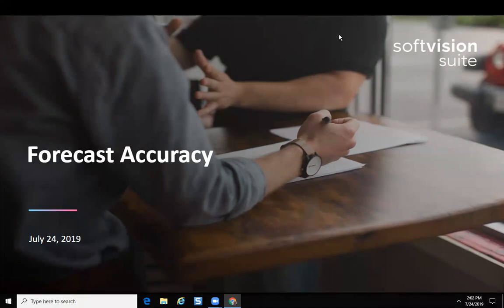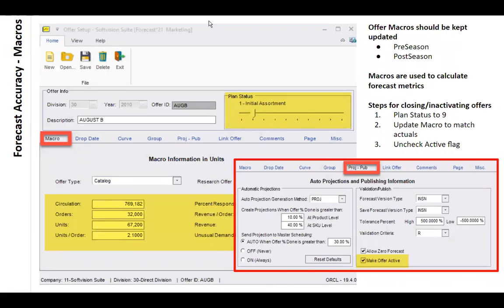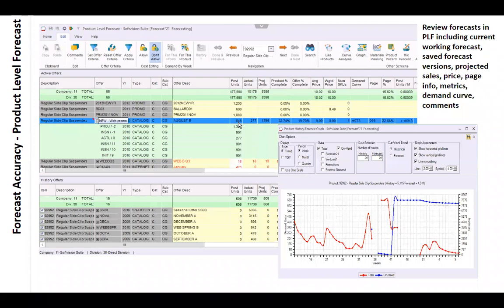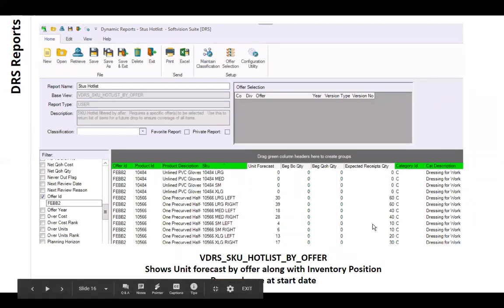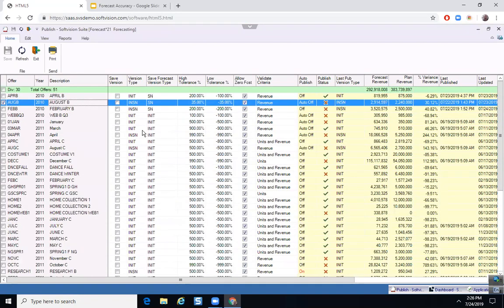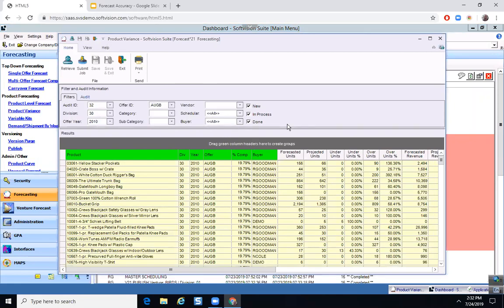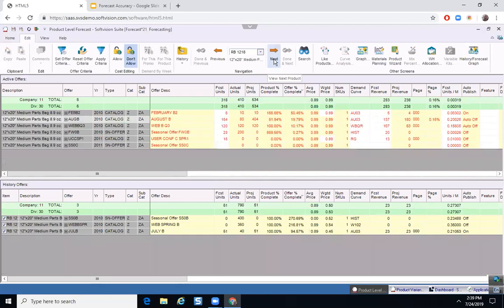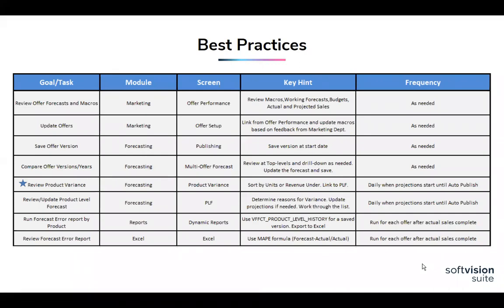Forecast Accuracy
Cognizant Softvision Webinars